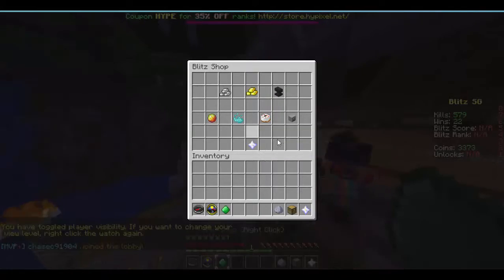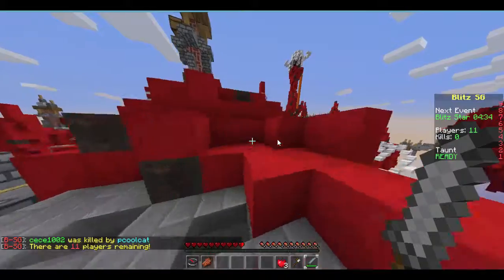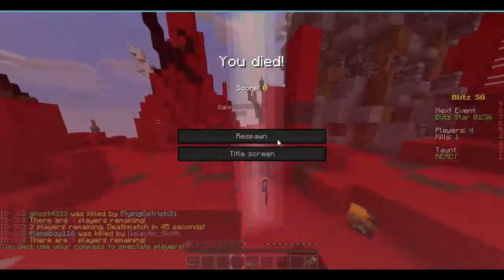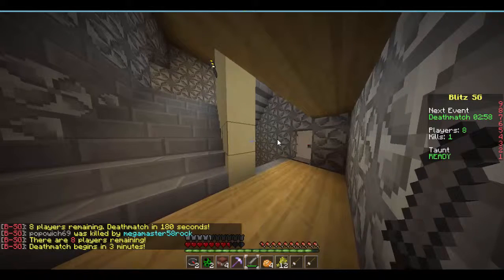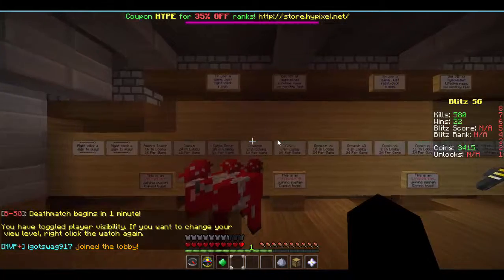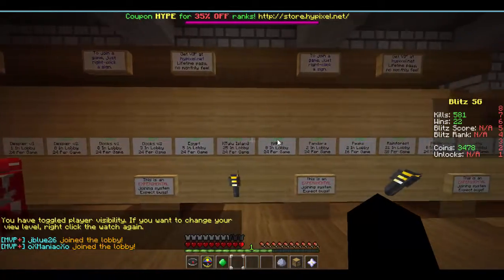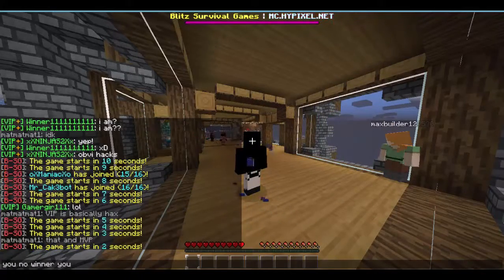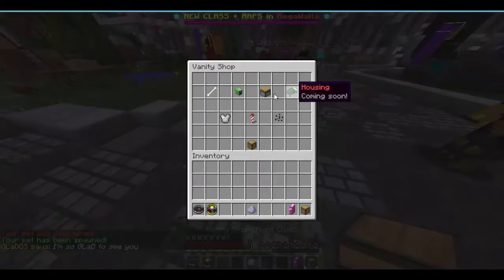Blitz Survival Games Ep 1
BLITZ